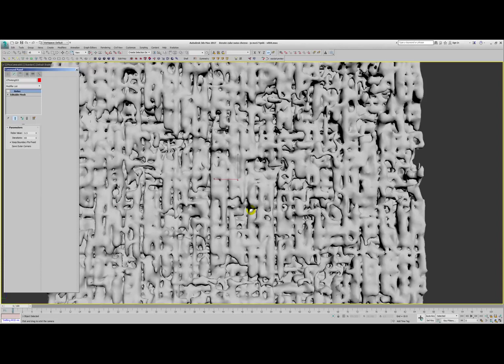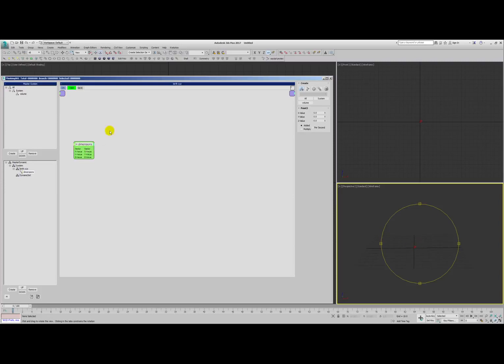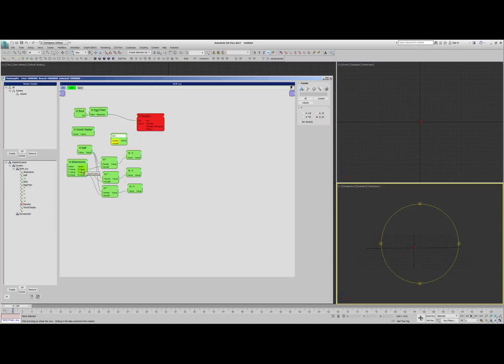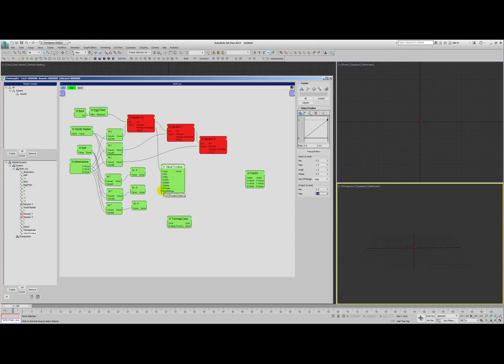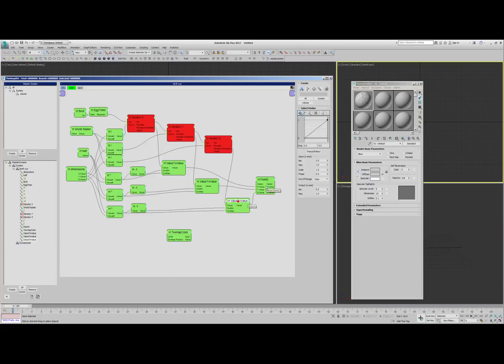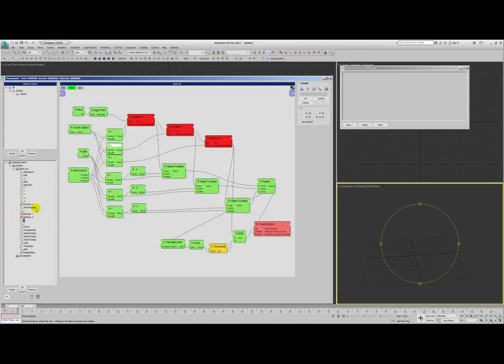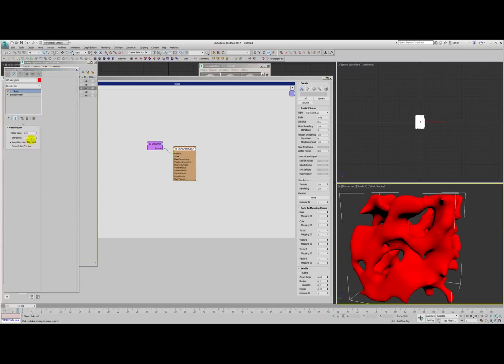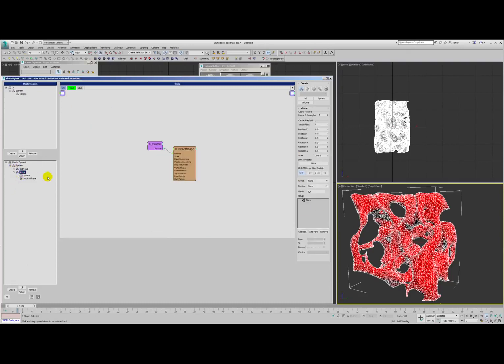Joe Scarr Tutorial: XYZ Iterate 3D Map with ImplicitShape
Another amazing thinkingParticles 6 tutorial from Joe Scarr. In this 20.5 mins tutorial, Joe Scarr tutors on how to use 3D noise TextMap sampling and combining ImplicitShape to create an interesting mesh, which resembles a bone marrow.

And if you are a new visitor to cebas Visual Technology, follow - as well.

thinkingParticles 6 has released our Drop 6 (Feb 2018) and with the all new feature, ALL PURPOSE FIELDS, fx players can do even more volumetric particles in motion with greater ease!  Check in on our Drop 6 videos on this Channel.

for more info.